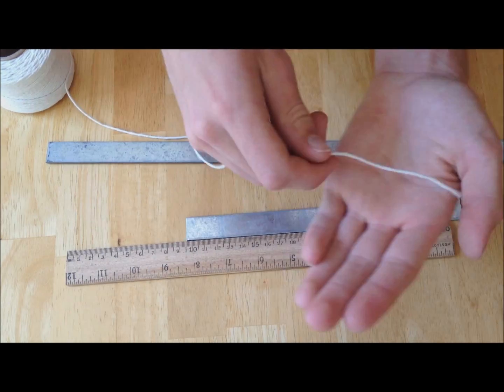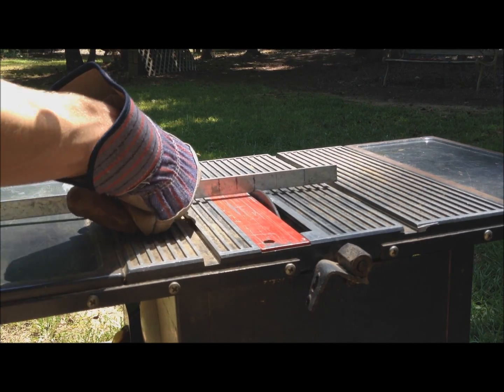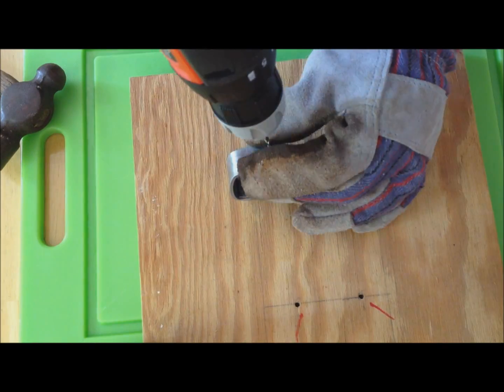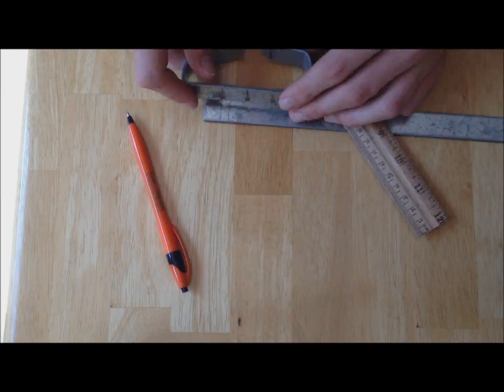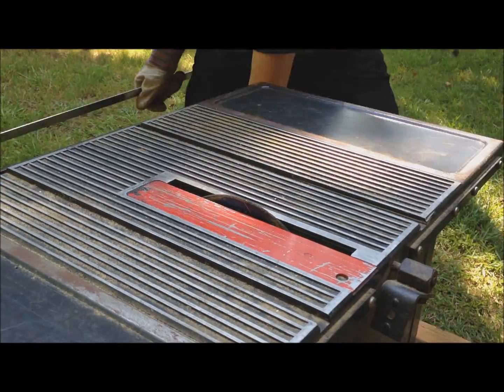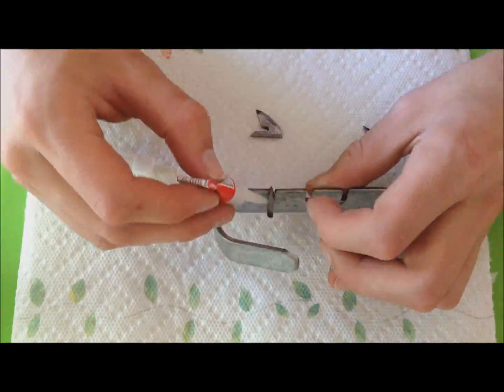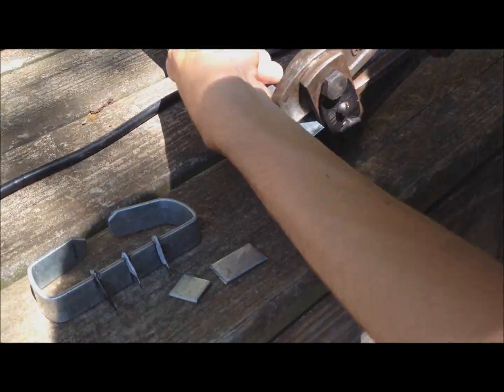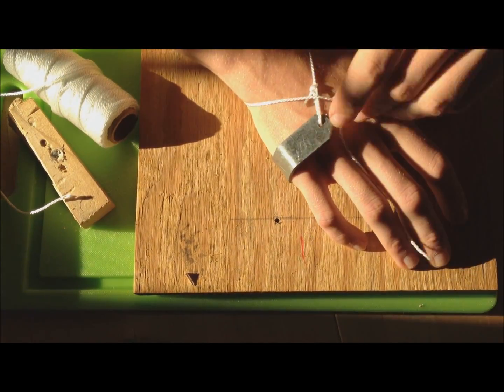How to Make a Metal Climbing Claw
This project will take about 2 hours.
This is a short video showing you how to make a climbing claw from a ¾" by 1/8" steel bar.
Someone suggested welding instead of using glue. This sounds like a good idea.